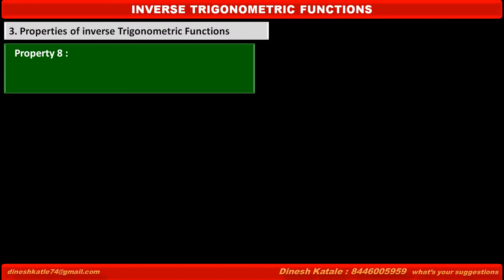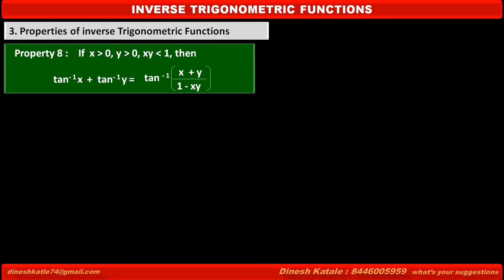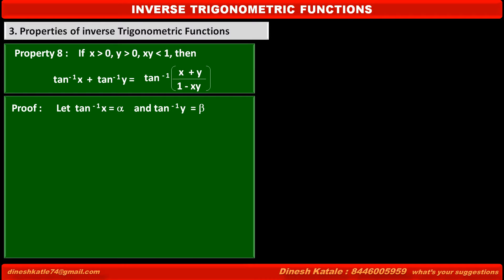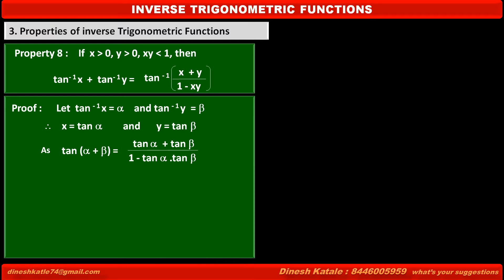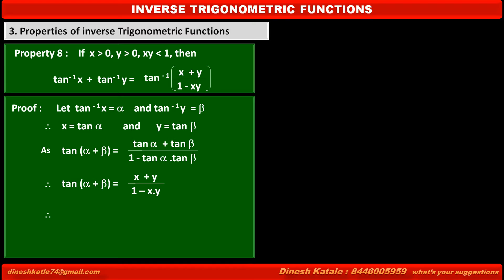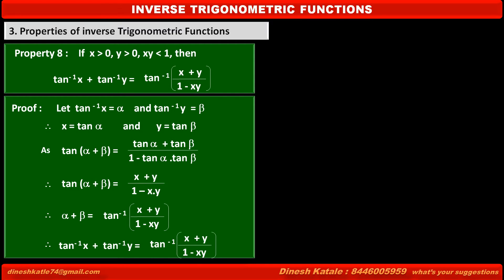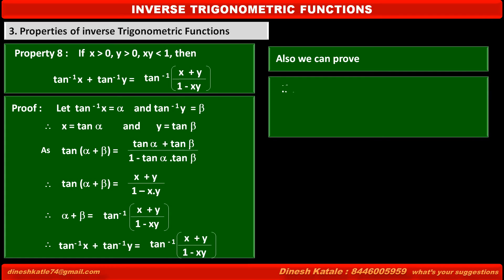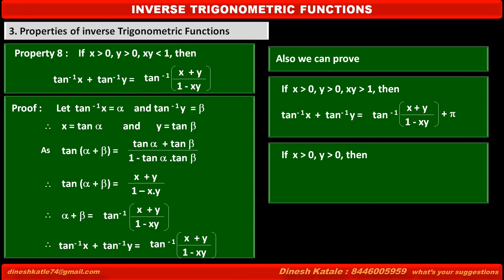8. Proof of IMP formula of Inverse Trigono for Class 11, Class 12, Diploma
MATHS : TRIGONOMETRY : Inverse trigonometric functions
IIT JEE , CET, NEET, UPSC, MPSC, BANKING., CGL